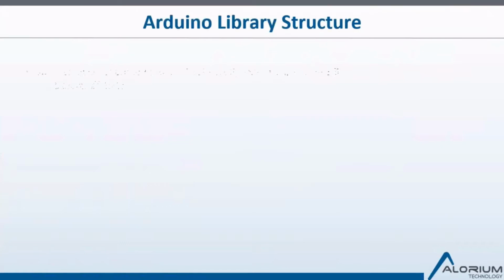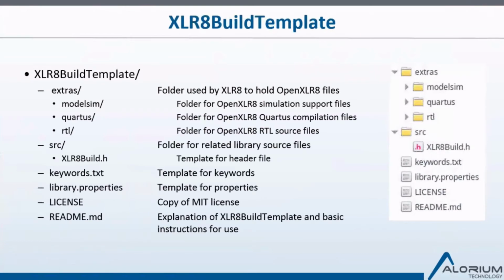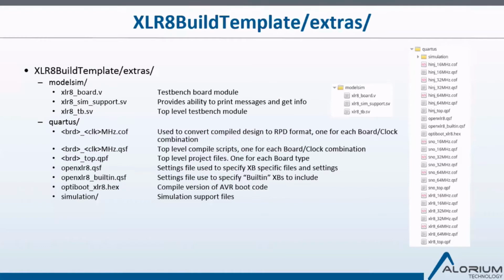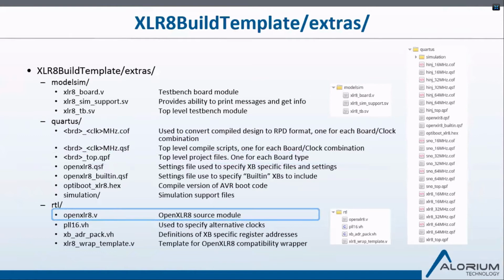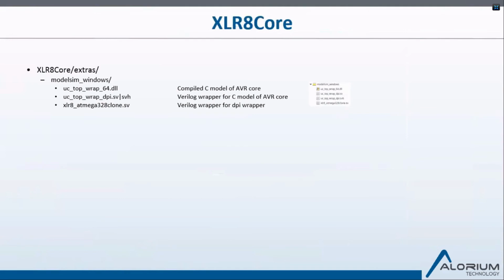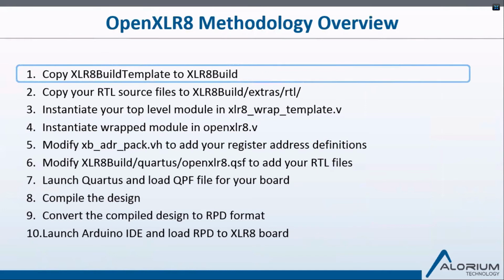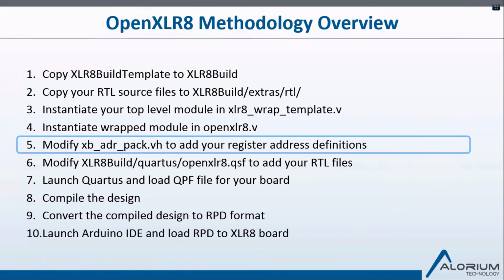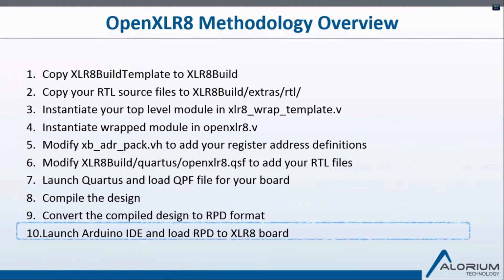Using OpenXLR8 - Part 1: XLR8Core and XLR8BuildTemplate Files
This is part 1 of the Intro to OpenXLR8 webinar that we hosted on Thursday, April 12th, 2018.